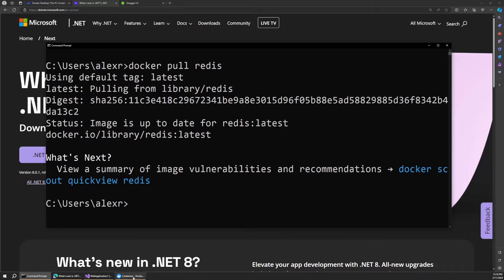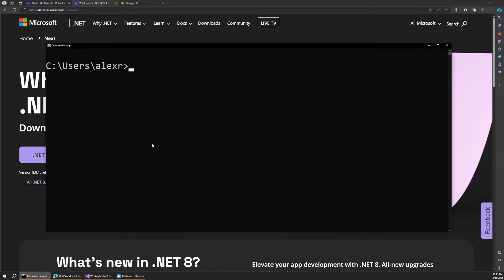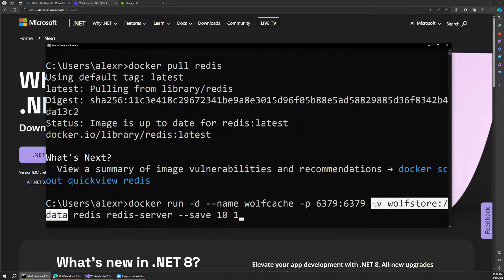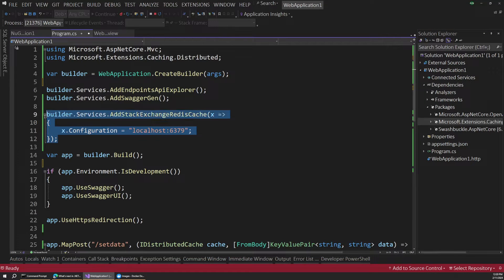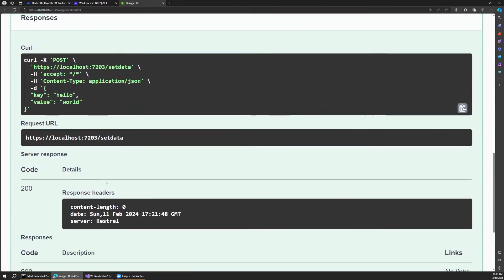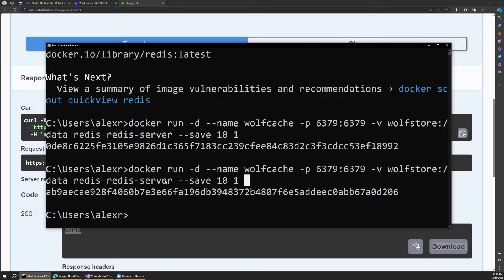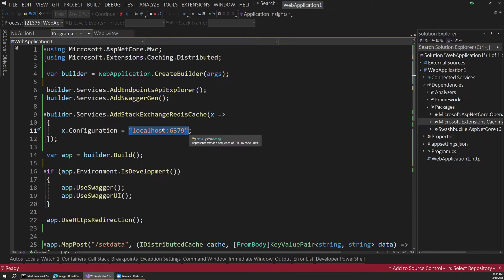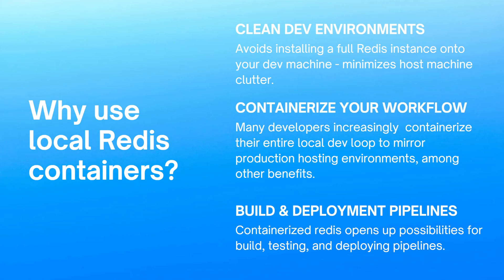Use a Redis Container for local .NET Development (and other frameworks)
In this video, you’ll learn how to use a Redis Docker Container for local app development with .NET and other frameworks. Redis is a powerful service for caching, pub/sub and database driven development. Using Redis in a container provides a clean, light-weight and portable alternative to a full installation. I’ll demonstrate how to create and run the container using the official Redis image and connect to it through code. We’ll also learn how to persist data across container instances and life cycles using volumes. Finally, we’ll wrap up the video by discussing why working with Redis through a container can be so valuable.

00:00 Intro
00:50 Prerequisites
01:30 Create and run the Redis container
04:01 Connect the sample app
05:45 Test the Redis container
06:18 Persisting data using volumes
09:07 Understand Redis container workflows